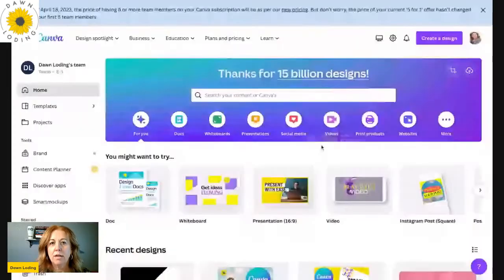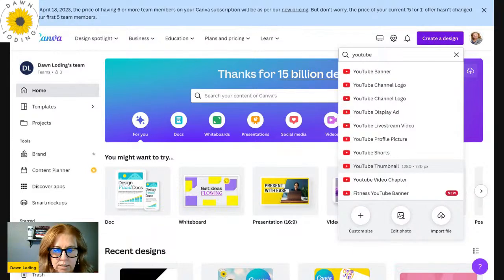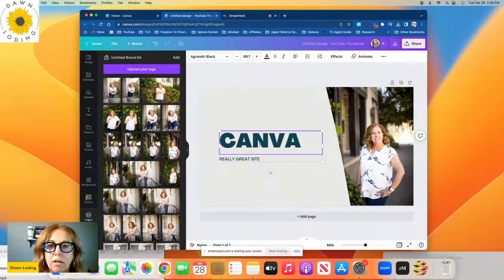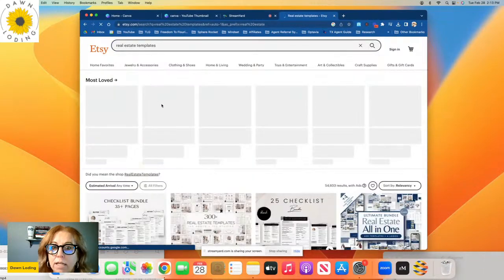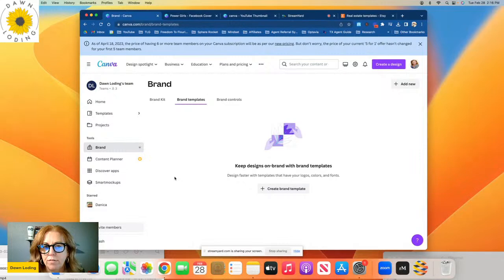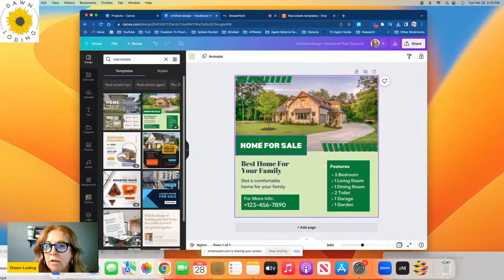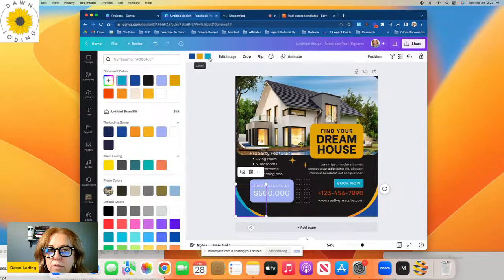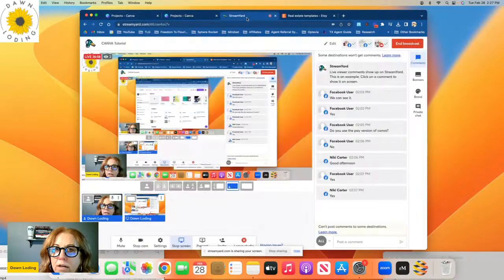CANVA Tutorial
Tutorial On How To Use CANVA For Your Real Estate Business